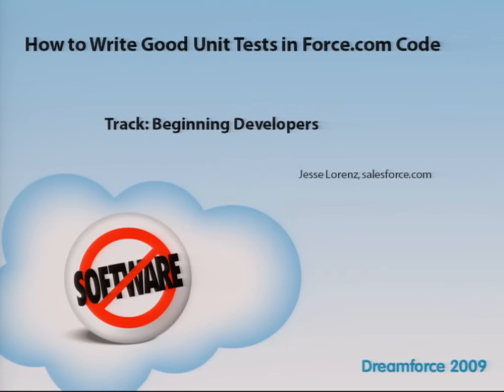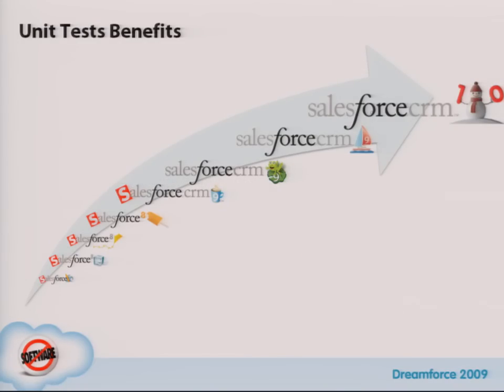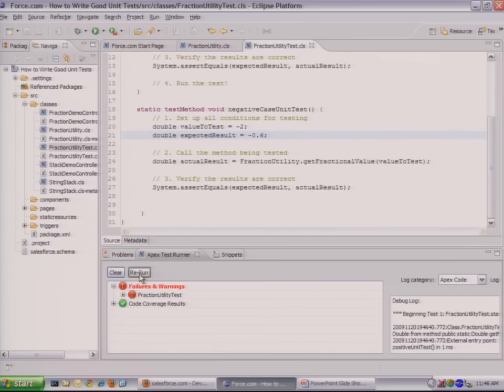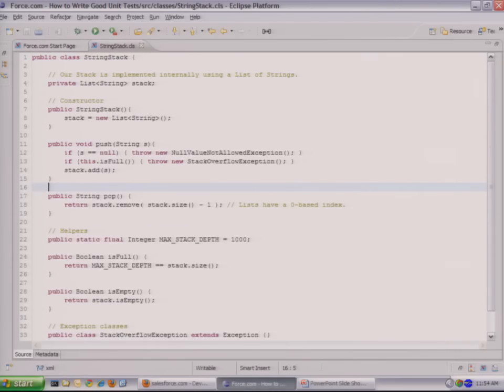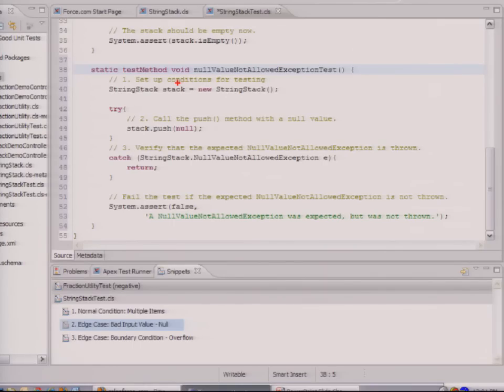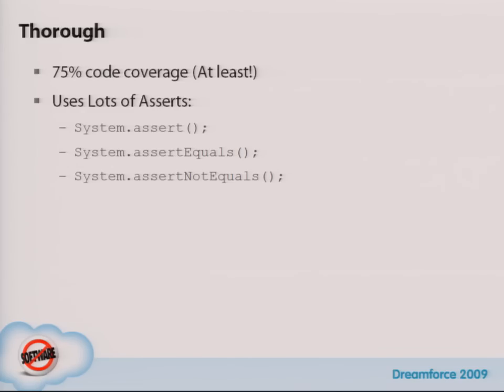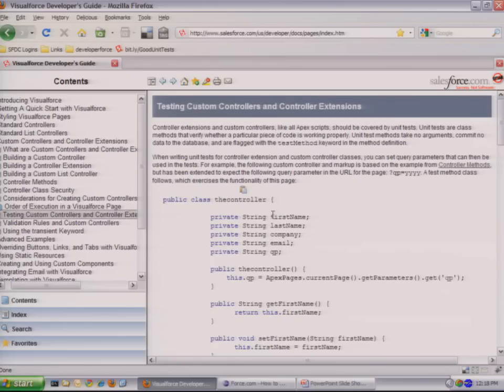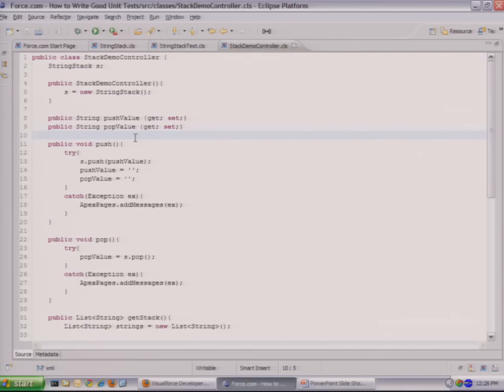How to Write Good Unit Tests in Force.com Code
Crafting good unit tests is an art, and one that must be mastered before deploying to a production environment on Force.com. In this session, well explore the structure of unit tests, the code scenarios that tests should cover, and properties and best practices of well-written unit test suites.